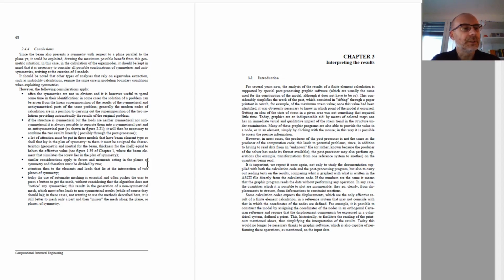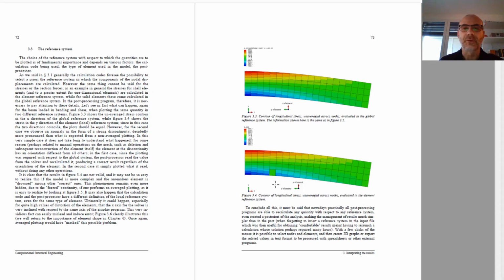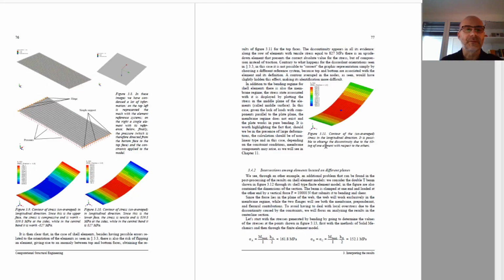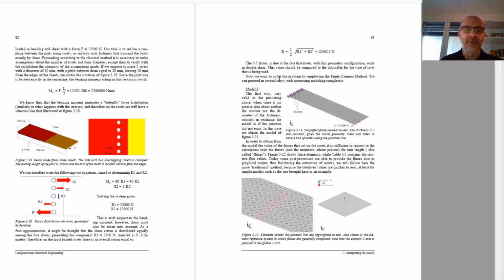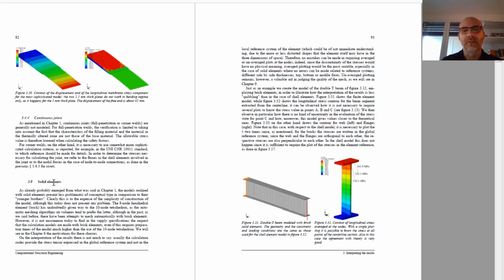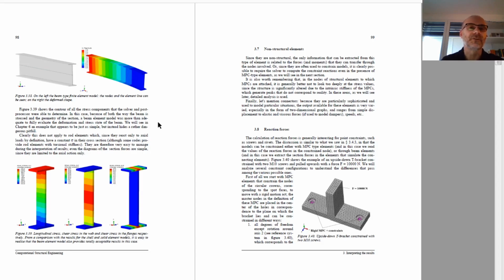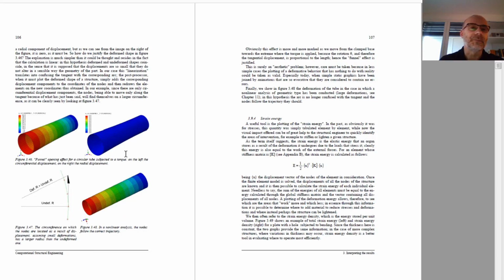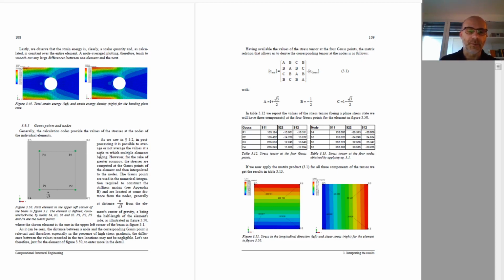Chapter 03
Chapter 3 deals with the intepretation of the results obtained by a Finite Element calculation